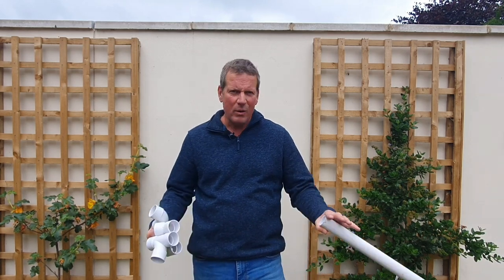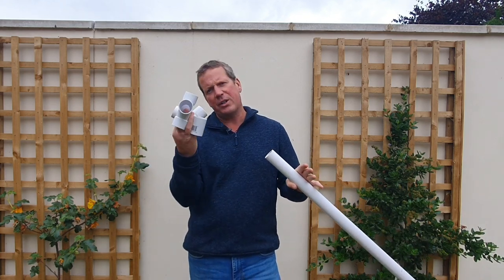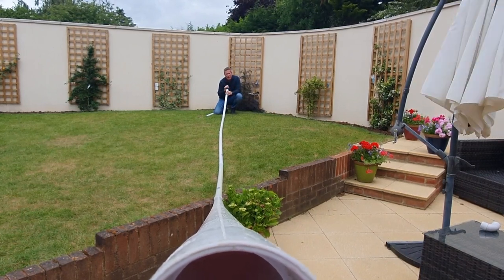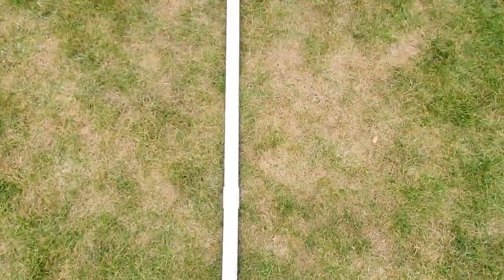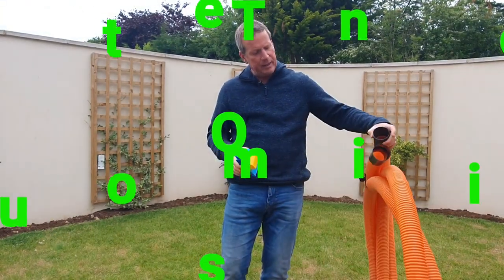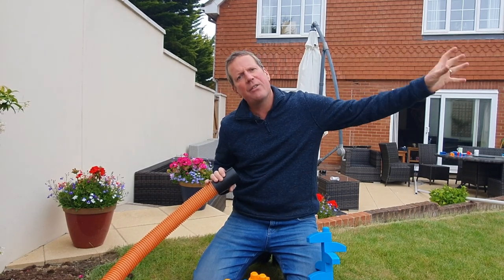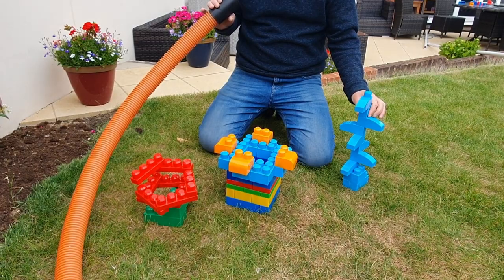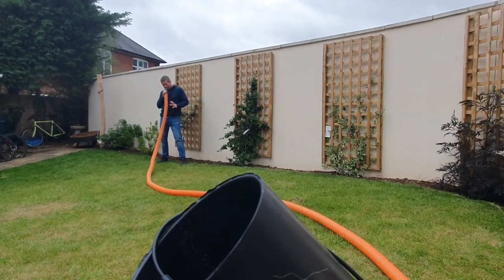Talking Down the Tubey Telephone – A great fun activity to enable children to learn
This great communication activity will help your young learners to practice the sending and receiving of verbal communication via ‘tubey telephones’ (plastic tubes). It will enable them to practice when to contribute, when to listen, and how/when to ask questions to ask for clarity. It will also help them to collaborate with others to achieve a task.